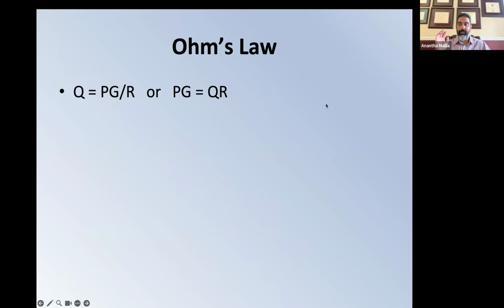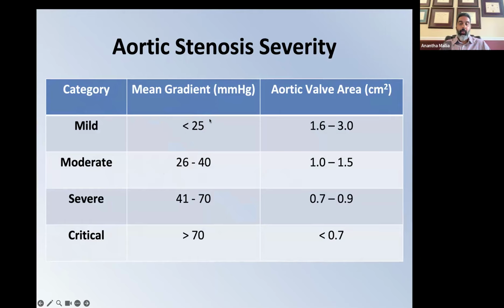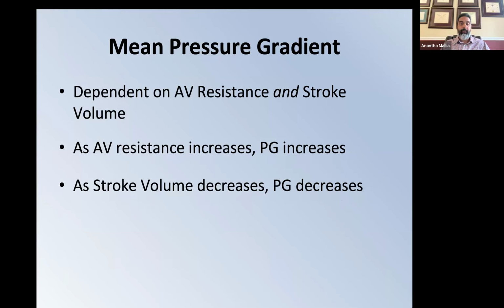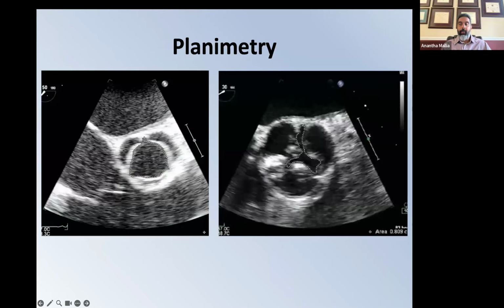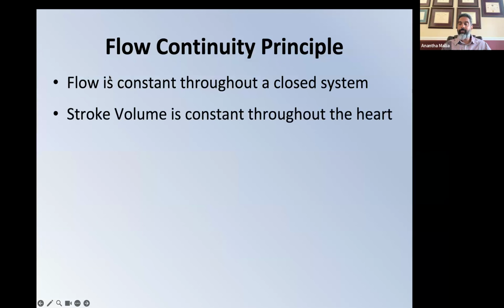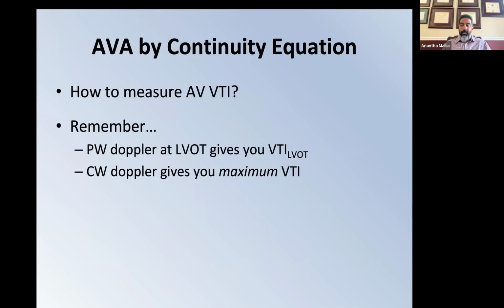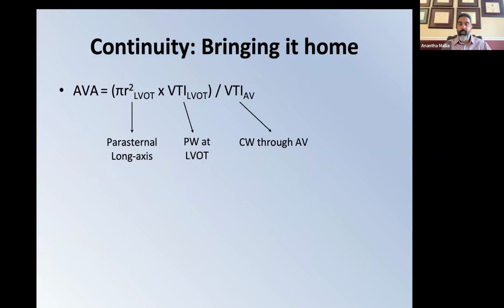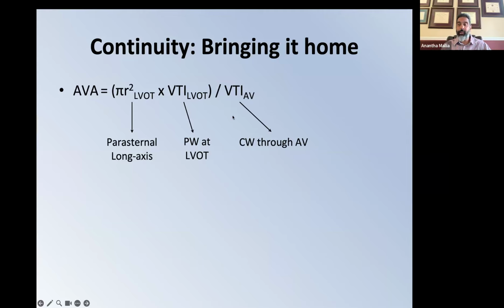CCUS Aortic Stenosis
The basics of assessing for aortic stenosis